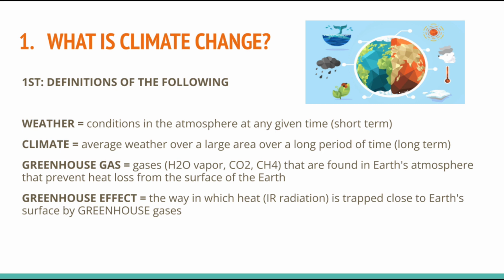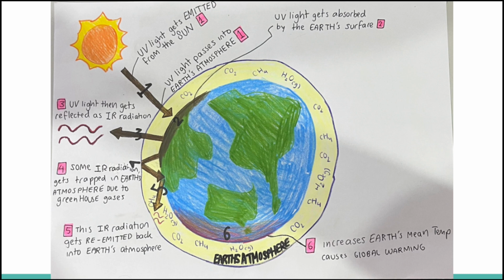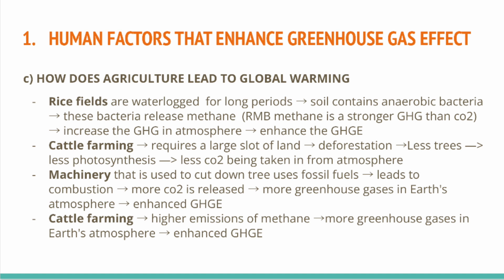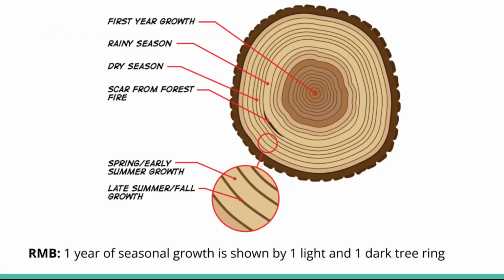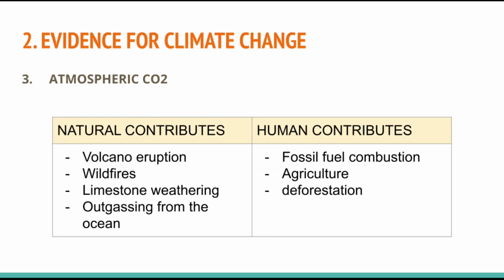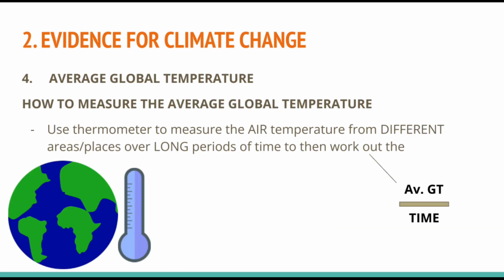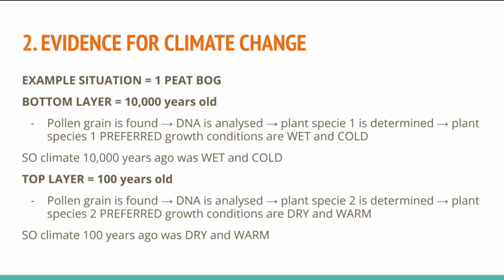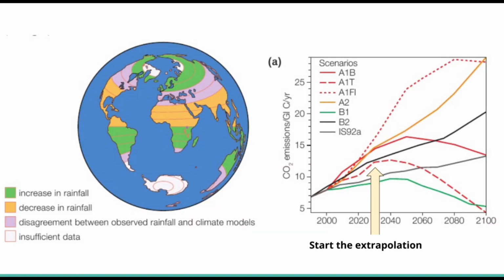IAL A2 BIOLOGY UNIT 4: CLIMATE CHANGE, EVIDENCE FOR CLIMATE CHANGE, CLIMATE MODELS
Today the topics are the following:
- CLIMATE CHANGE
- EVIDENCE FOR CLIMATE CHANGE
- CLIMATE MODELS